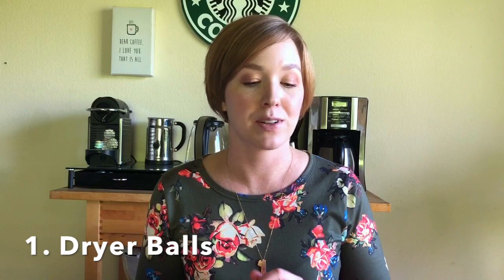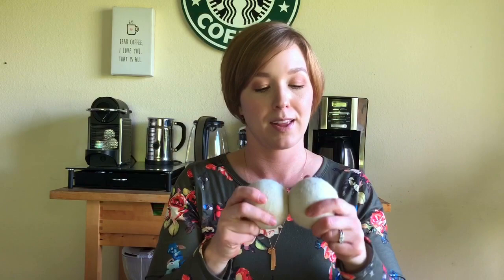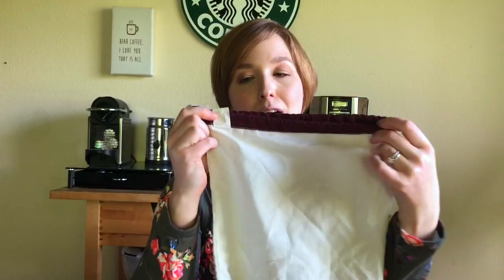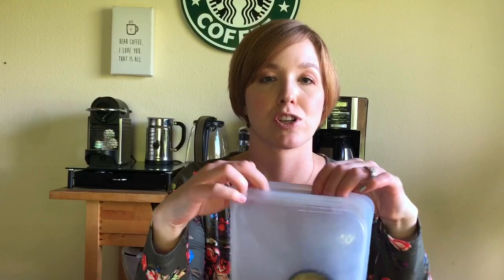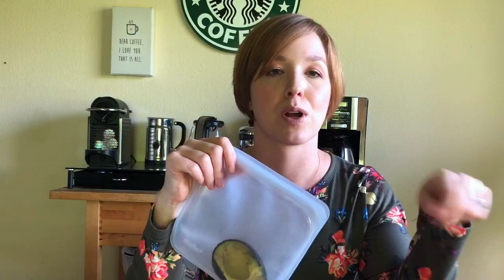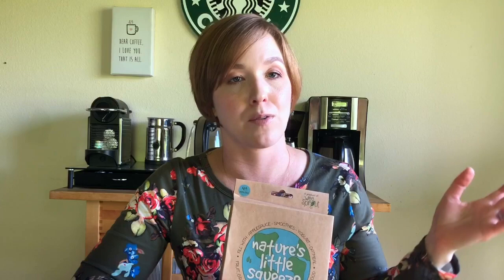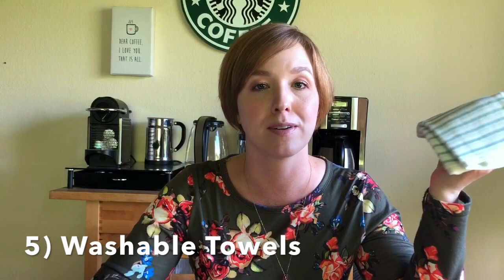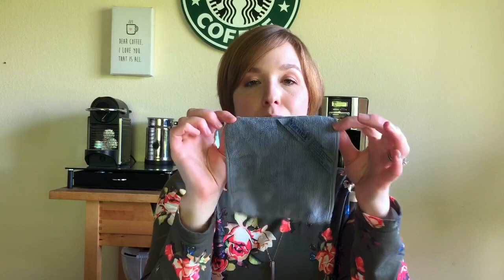5 Household changes to limit waste!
This video is about 5 Sorta Green Things that our family is doing to try and create less waste and just be a little kinder to the planet.

Items mentioned:
Food pouches

Dryer Balls

Reusable bags